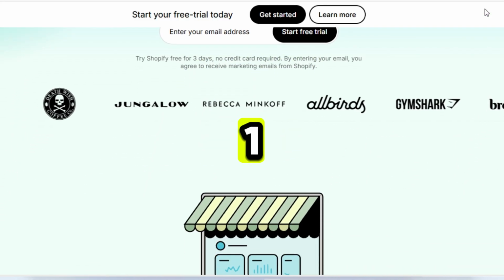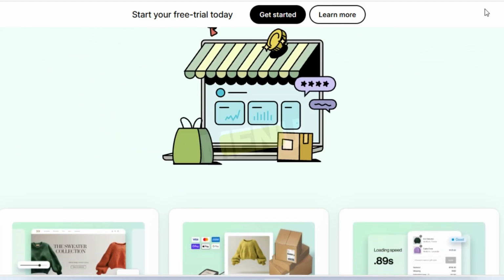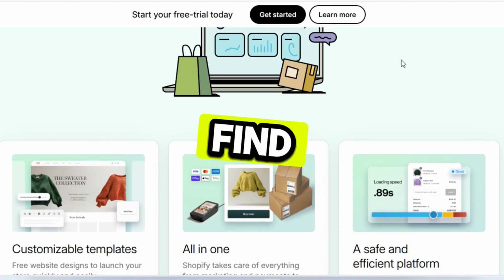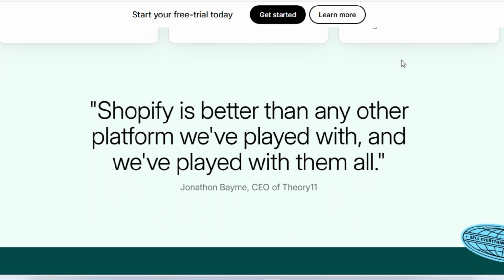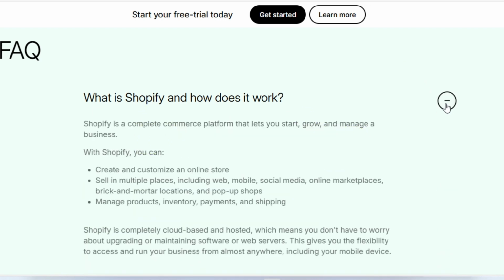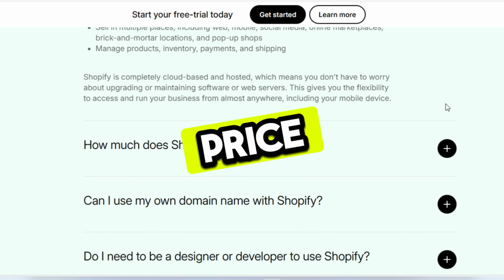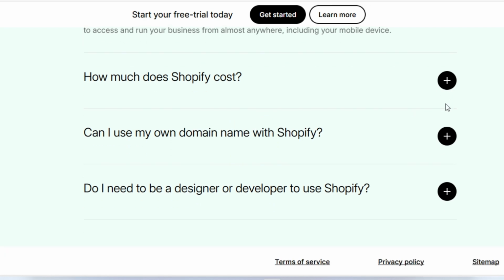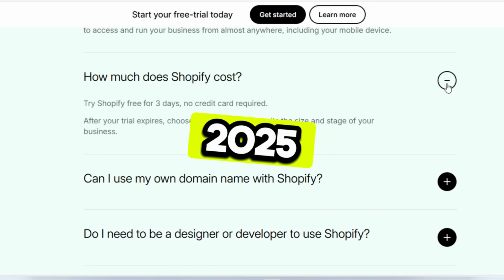How to Change a Product’s Price on Shopify (2025) – Easy Step-by-Step Guide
This guide uses AI voiceover based on Anye Samuel's original script. New content complies with YouTube’s authenticity standards Want to update the price of a product in your Shopify store quickly and easily? 🛍️ This complete 2025 guide walks you through changing a product’s price step by step, helping you manage your store like a pro.

✅ In this video, you’ll learn:
➖ How to find the product in your Shopify admin
➖ How to edit the price and compare-at price fields
➖ How to save your changes and verify updates
➖ Tips for pricing strategies and promotions
➖ What to do if changes don’t show on your online store immediately

⚠️ Tip: Double-check your pricing to avoid mistakes that could affect sales.